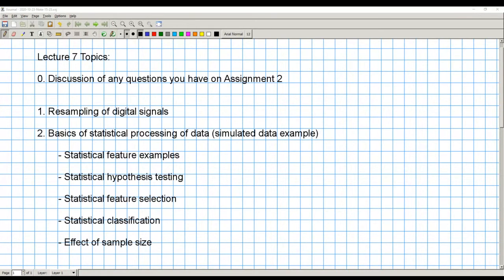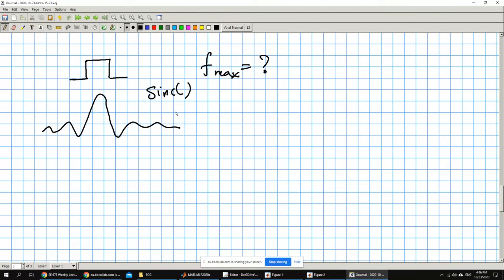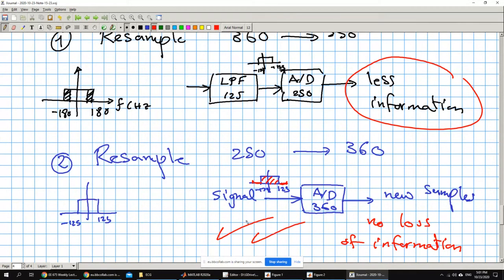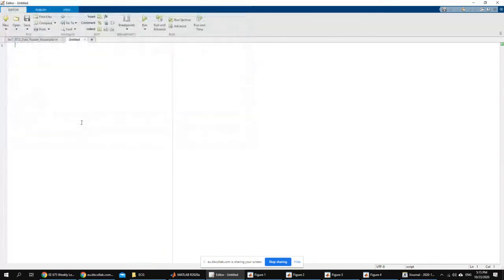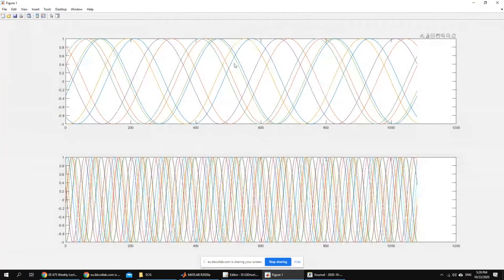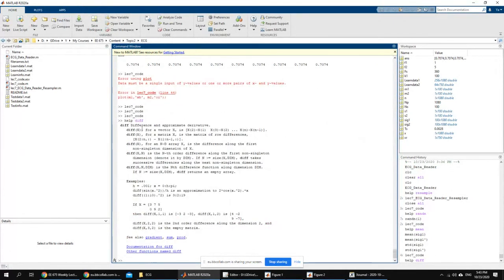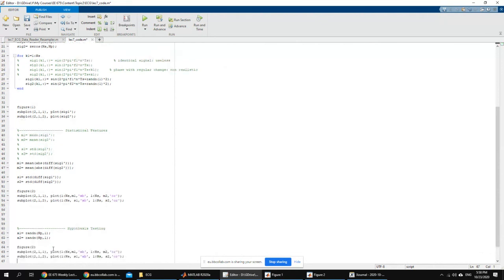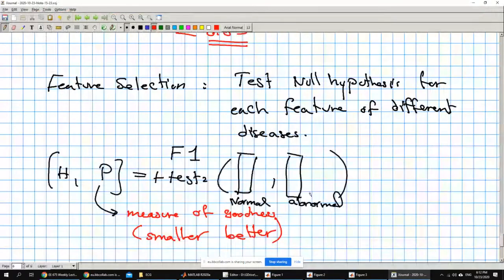Lecture 7 - Biomedical Signal Processing Course Recordings - Spring 2020